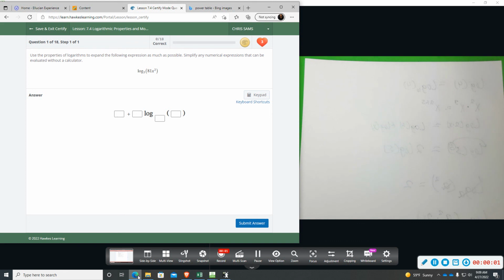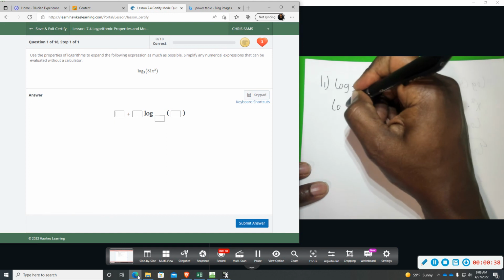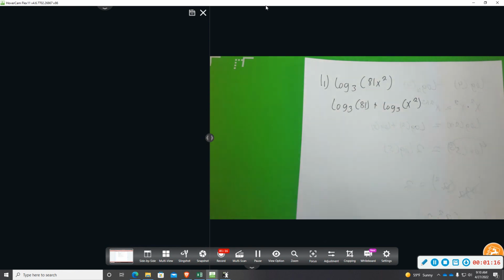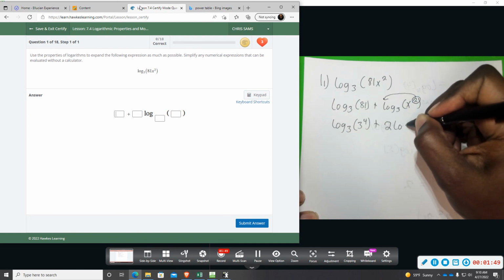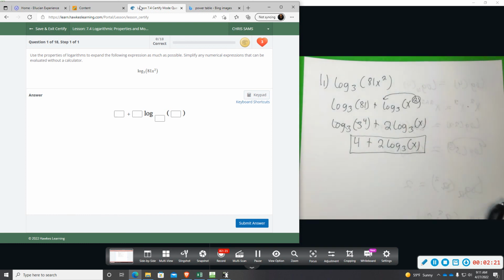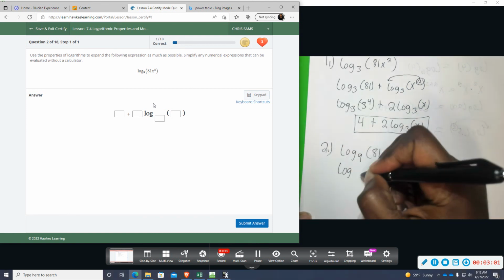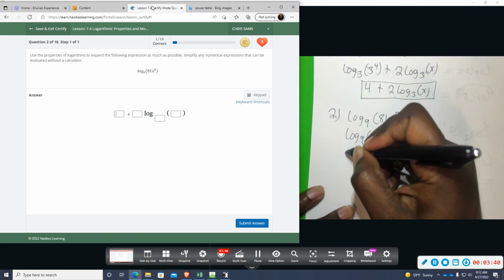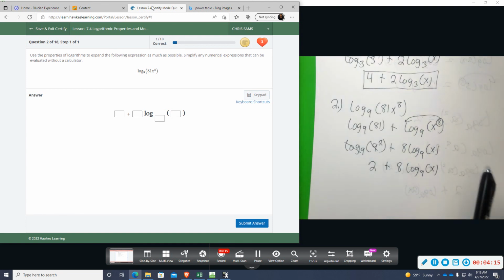LSCO CA 7 4 1,2